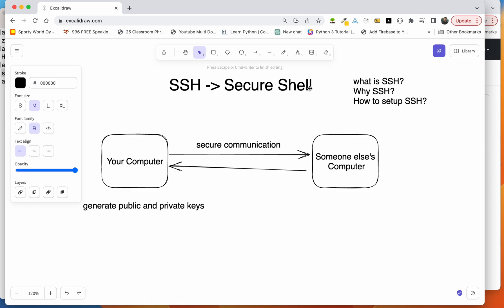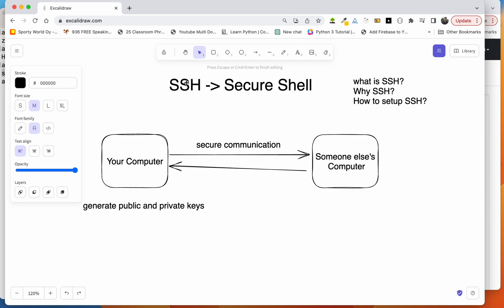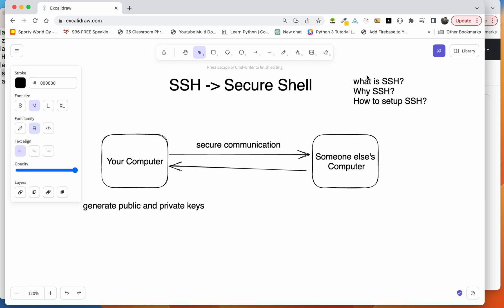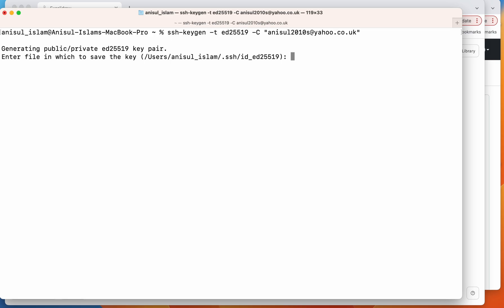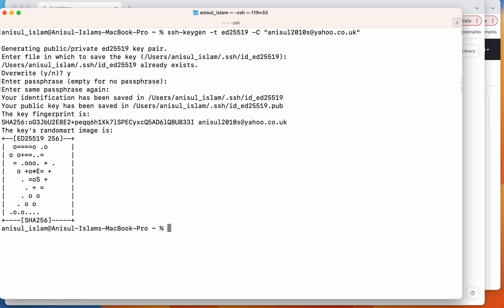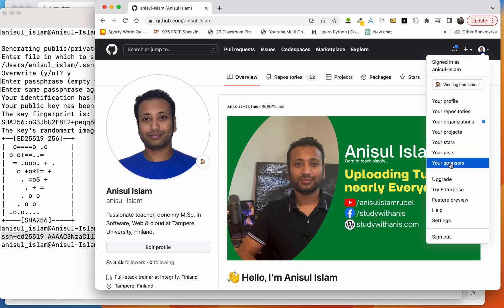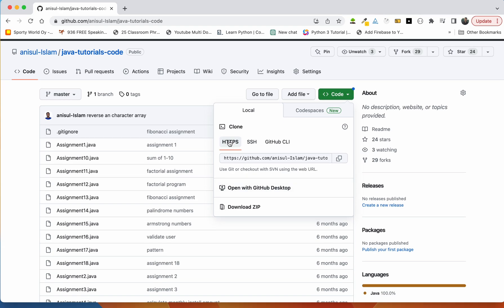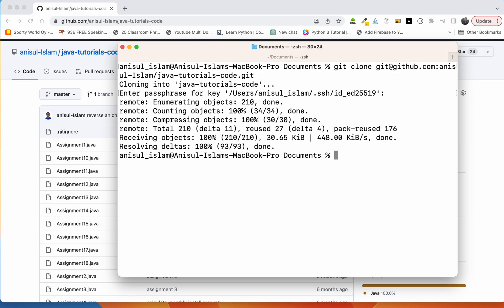What is SSH? Why SSH? How to setup SSH with GitHub?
🔴 In this video, I will discuss everything you need about SSH to set up secure communication between your computer and GitHub.
⭐️ Video Contents ⭐️
⌨️ (00:00) Introduction
⌨️ (00:12) What is SSH?
⌨️ (00:23) Why SSH?
⌨️ (01:49) How to setup SSH
⌨️ (06:06) Outro

🛑 HSC Students? Are you worried about ICT? I have created  377 videos for you. check out following playlists-